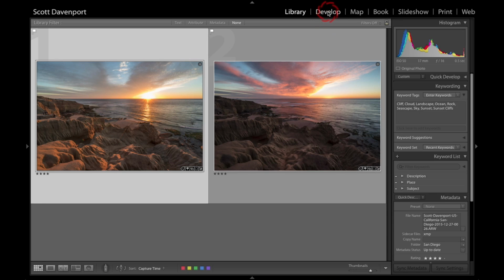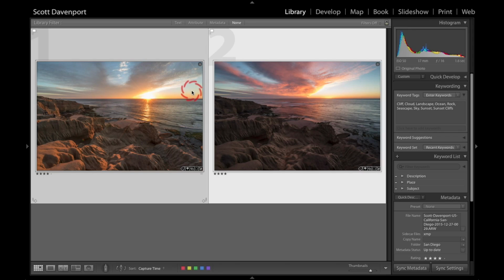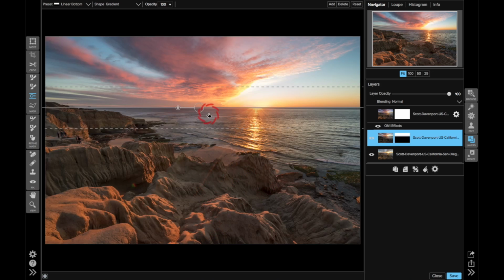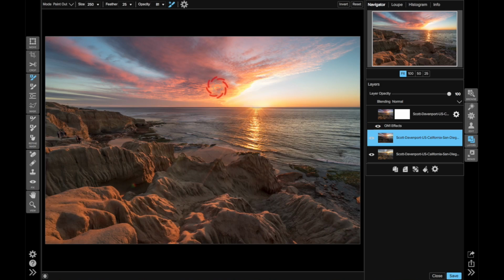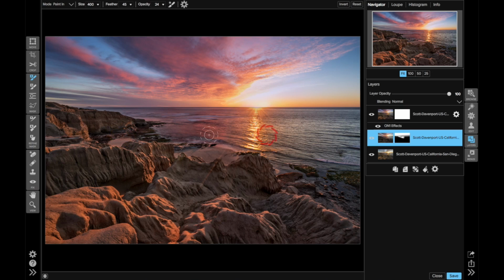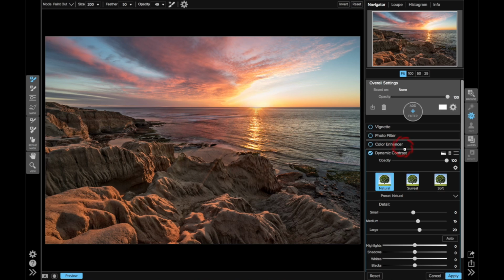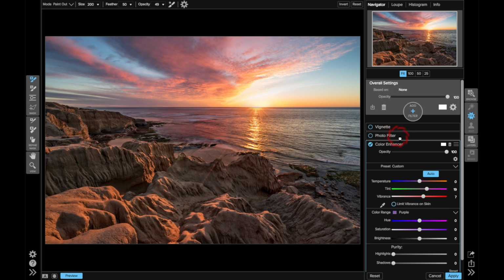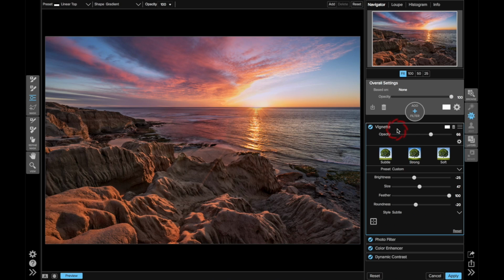In Post: Blending Sunset Exposures #111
Taking many photos throughout a sunset is a good approach to make sure you get a shot with the best light. It also gives you options in post processing for blending exposures together and get great light on your foreground and background. Join me In Post where I do just that with photos from a visit to Sunset Cliffs in San Diego.